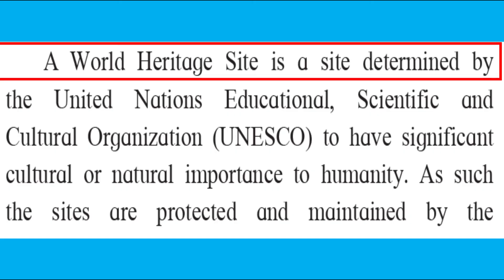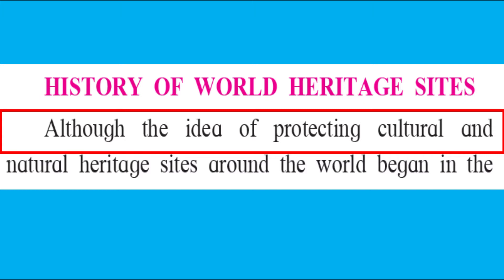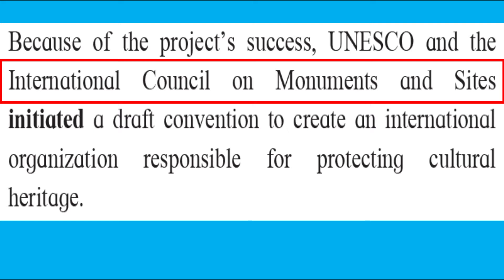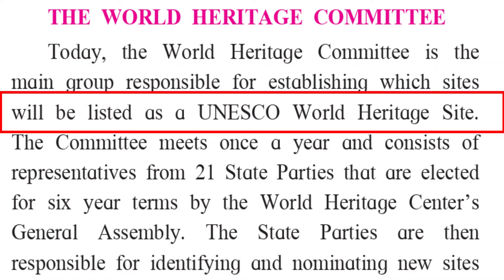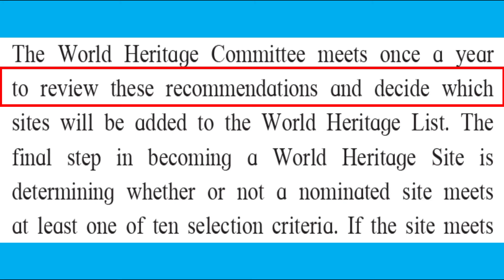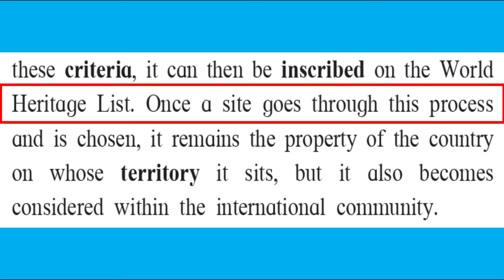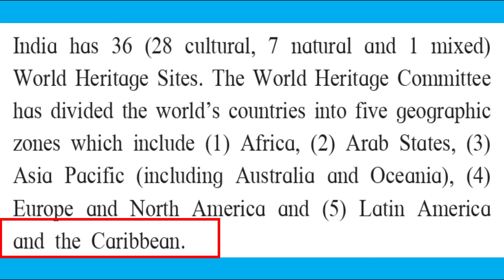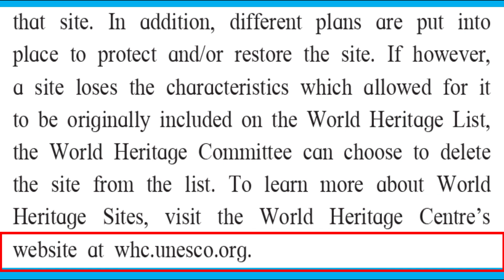To Learn English Reading By Listening English lessons: 2 6 World Heritage Std.10th (Video No.4)